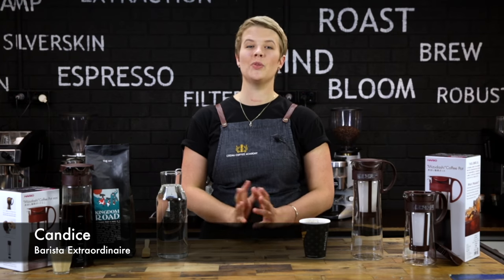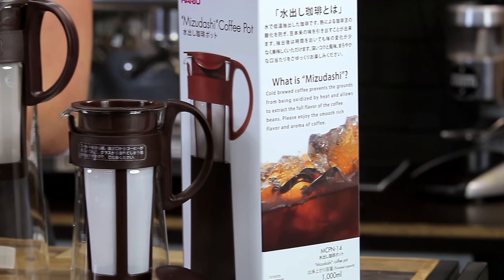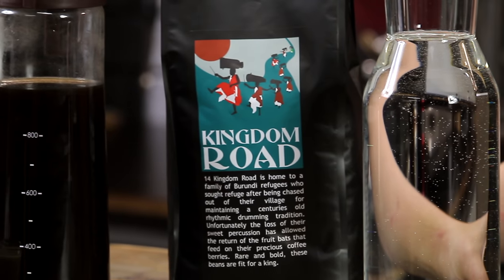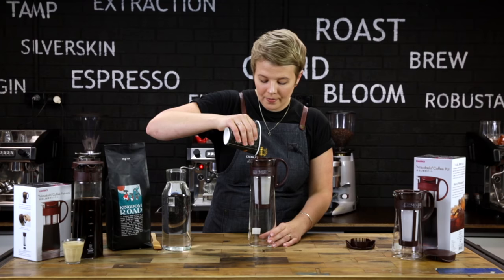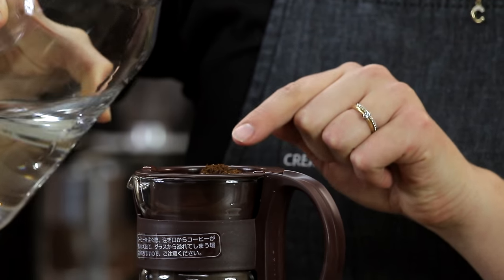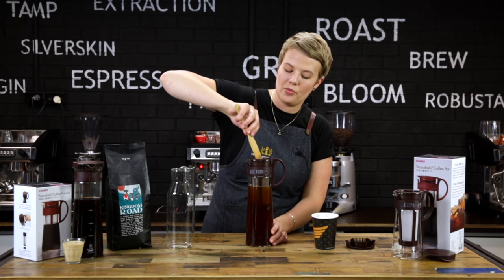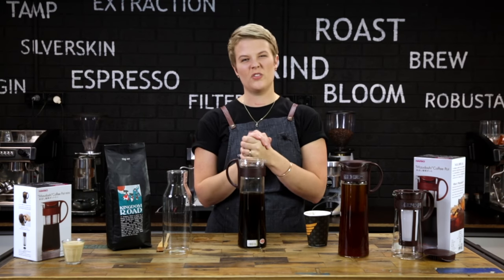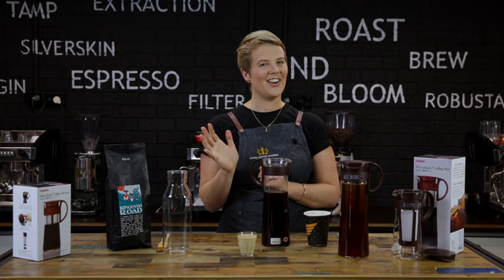Alternative Brewing | How to Mizudashi Cold Brew Pot | Crema Coffee Garage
Next in our How To series, we're focusing on the Hario Mizudashi Cold Brew Pot, available in 1L and 600mL sizes. These cold brew pots, made by Japanese manufacturer Hario, produce a similar type of coffee concentrate as the Toddy. These pots have a smaller capacity for brewing, but are more durable and portable, and fit easily into the fridge. The concentrate the cold brew pot makes is not as strong as what the Toddy produces, which works well for people who like a lighter brew.

Shop the Hario Mizudashi Cold Brew Pot and coffee pack